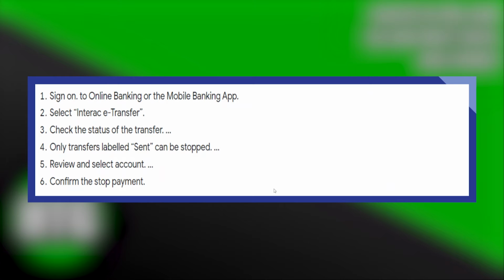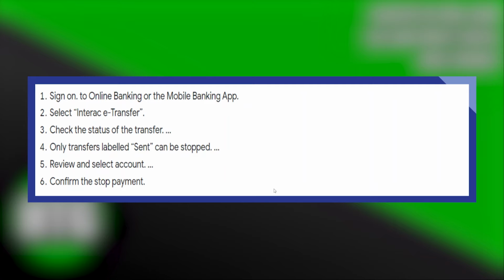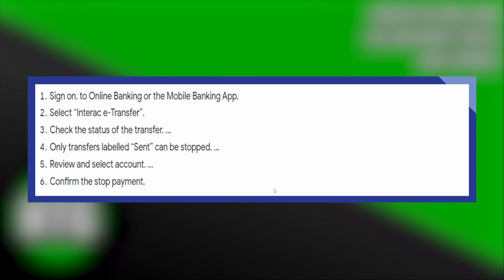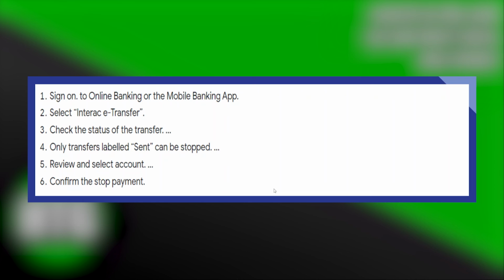HOW TO CANCEL E TRANSFER CIBC 2024! (FULL GUIDE)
0:00 INTRO
0:04 TUTORIAL